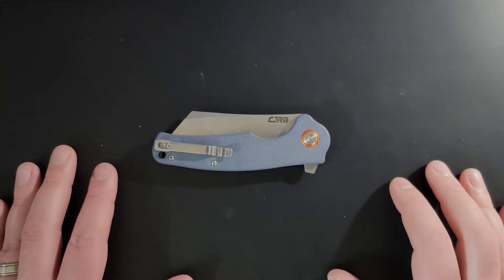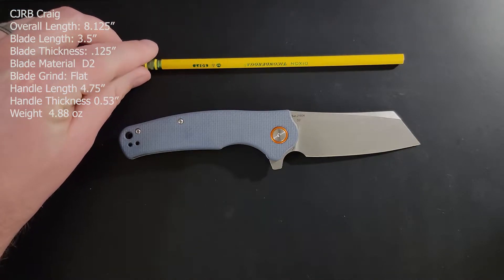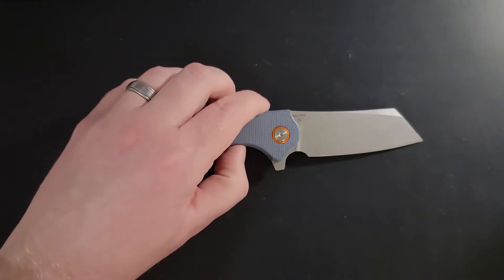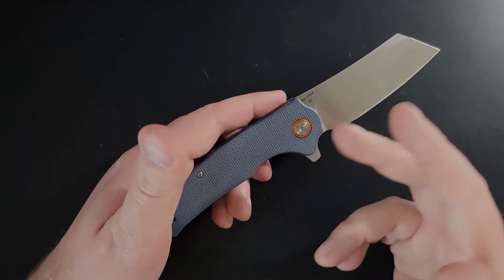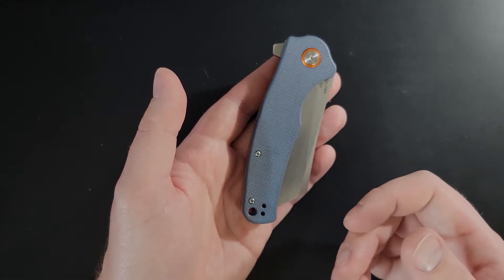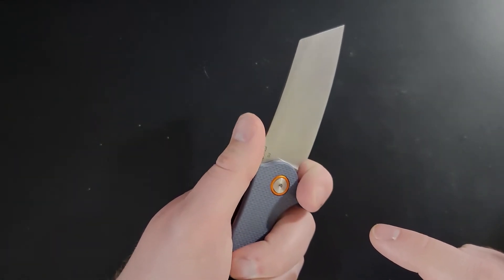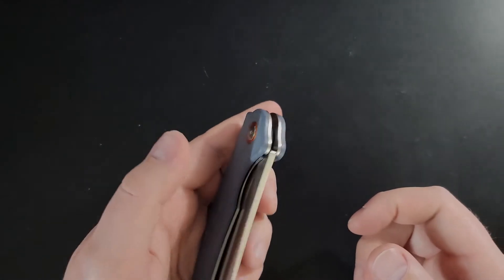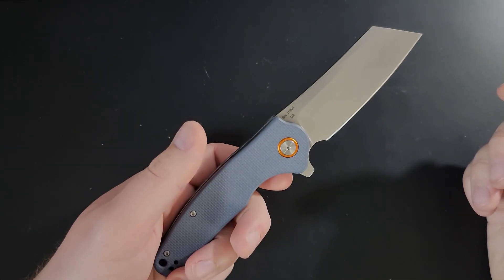CJRB Crag Knife Review J1904-GYF | Left Handed Knife Reviews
Here is our review of the CJRB Craig. I do call it Craig for the whole video. Just liked him so much I had to name him I guess. (or I messed up the name) Enjoy.

CJRB Crag